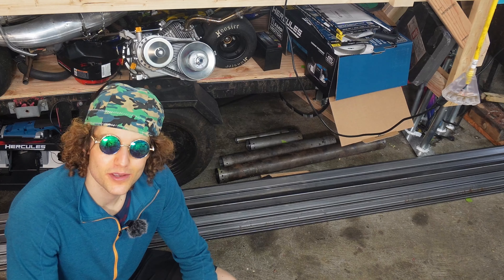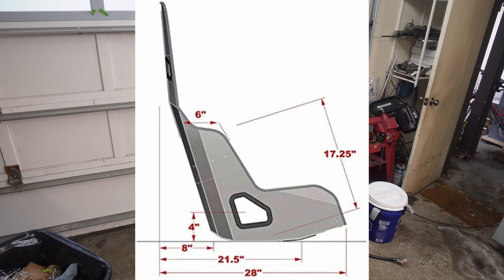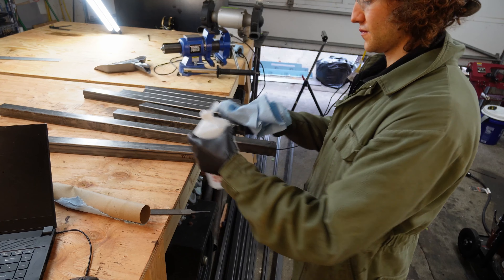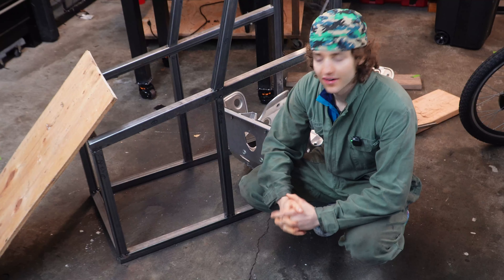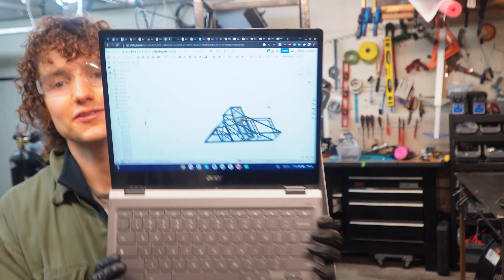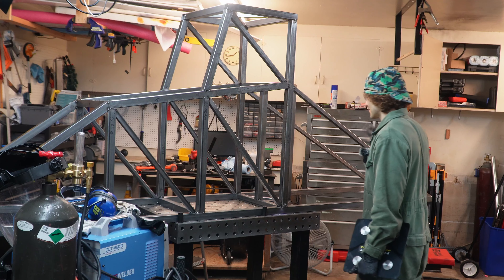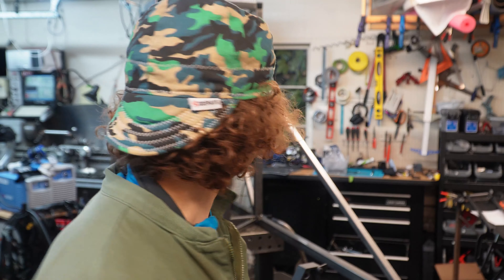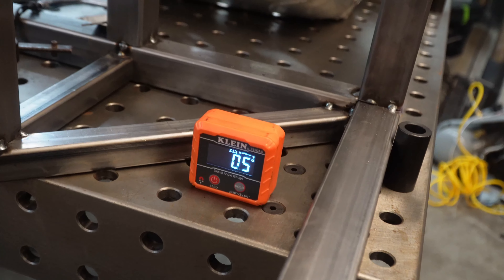Rocket Powered Go Kart Build Part 1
Hi, it's Barry
In this video, we began work on a go kart powered by solid-fuel rocket motors. The rockets will most likely be a KNSB propellant, and the aim of the kart is to have rapid acceleration. For testing, I might use a conventional combustion or electric setup just to make sure everything is running well.